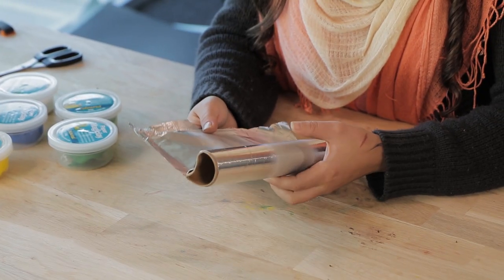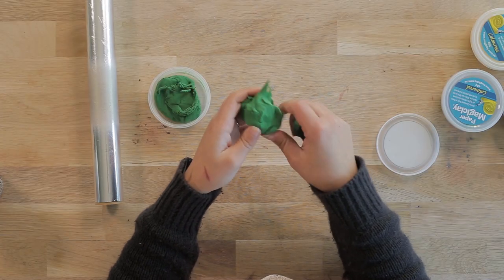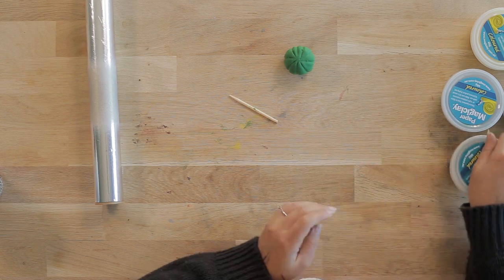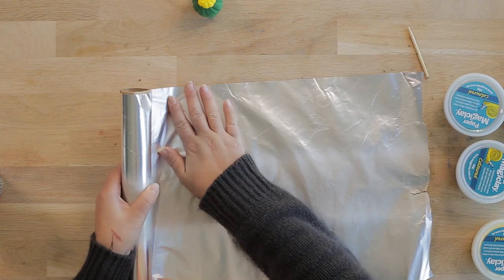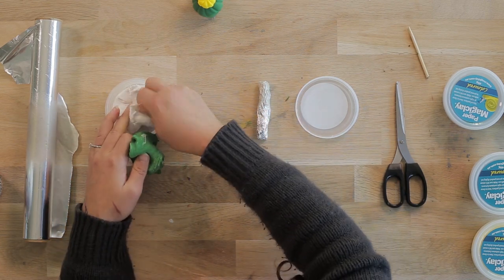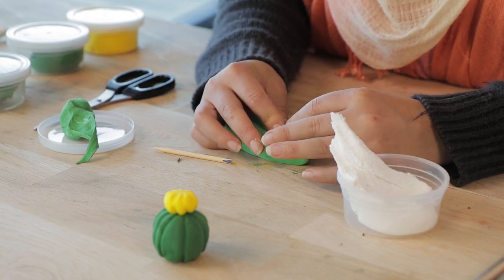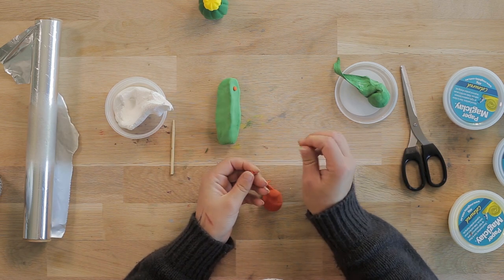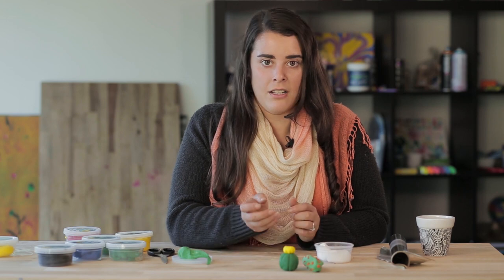How to make an Air Drying Paper Clay Cactus Pot using Magiclay over a Simple Armature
In this video we will be using paper clay and an aluminium foil armature to create a cactus pot. By moulding the foil into a rough shape and covering it with Magiclay you can make simple sculptures. Using clay tools or other objects will allow you to achieve interesting textures.

We'll be adding new videos weekly covering a range of Tips, Techniques, How-to's and Ideas for Artist's and Art Educators alike so please subscribe to our channel, so you don't miss a thing.